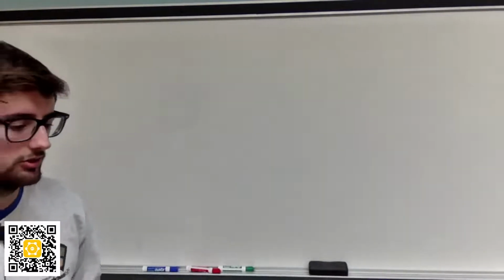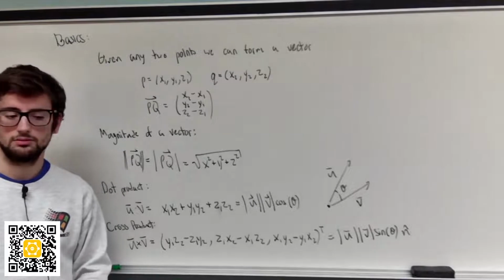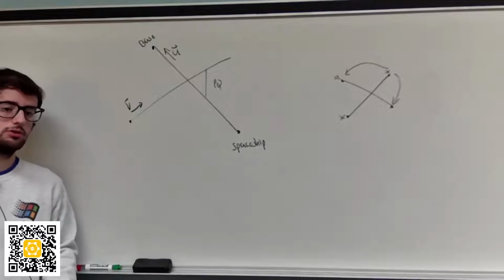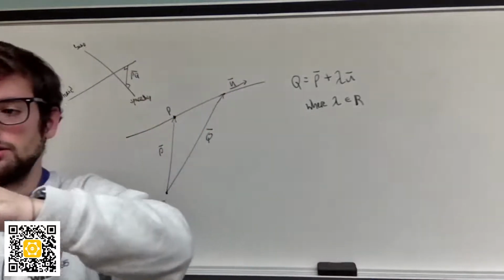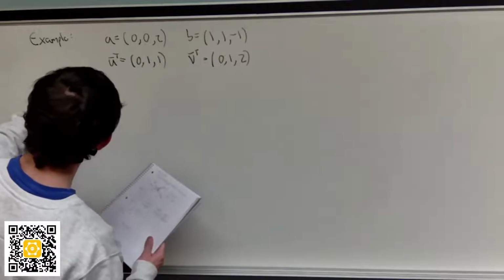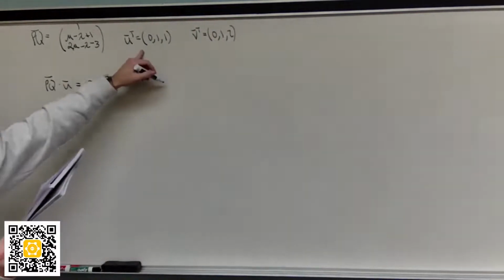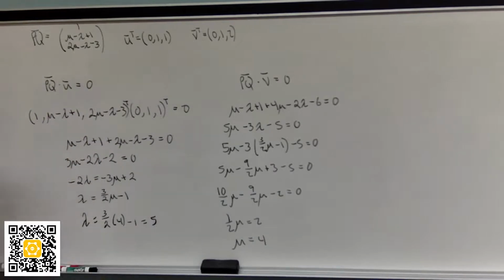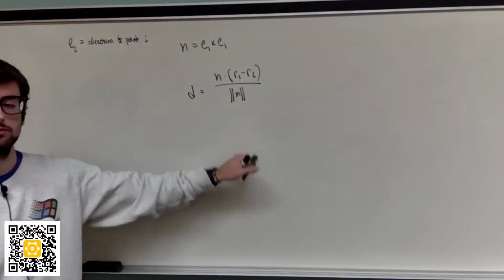Team Practice - Avoiding Asteroids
We will not review what Dr. Giri went over in his lecture!